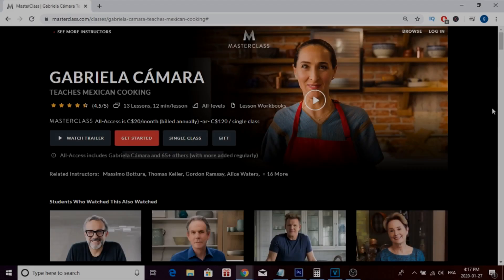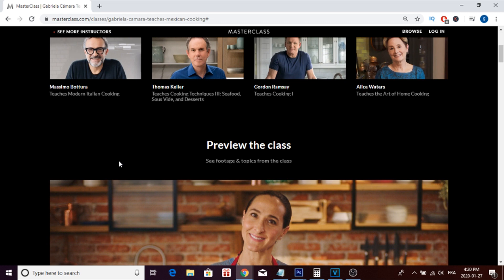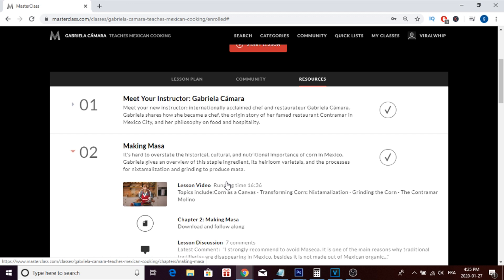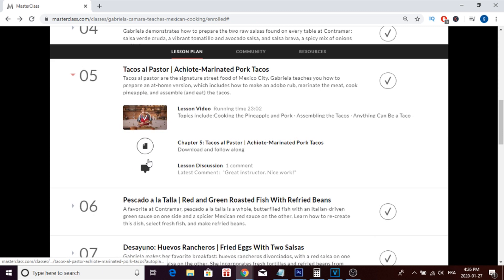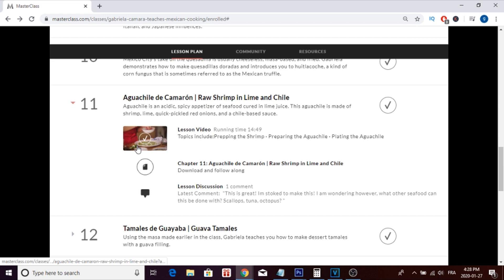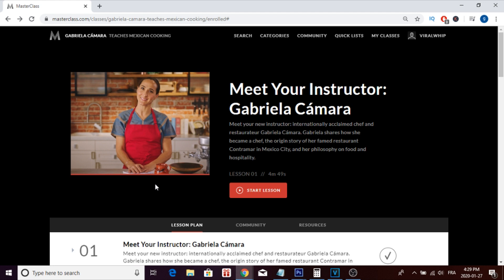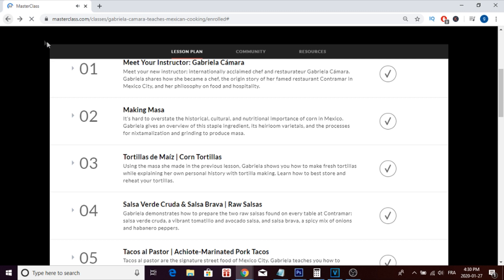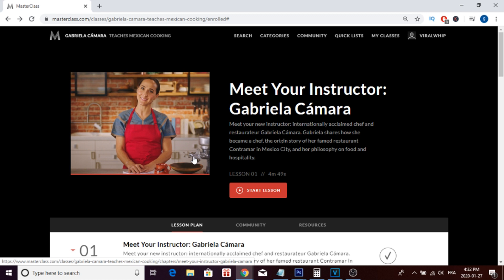Gabriela Cámara Mexican Cooking Masterclass Review - Is It Worth It?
This is a complete review of Gabriela Cámara's Mexican cooking Masterclass where he breaks down her different skills in making great Mexican food. She will show you how to make different dishes like tortillas, salsas, quessadillas & many more.
I purchased the all-access masterclass which gives me access to all the present and future classes on the platform